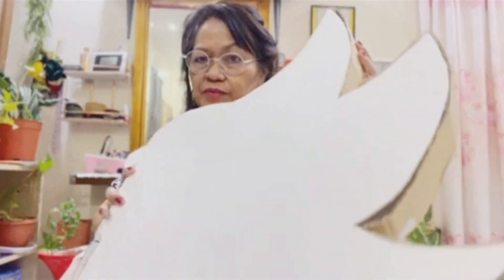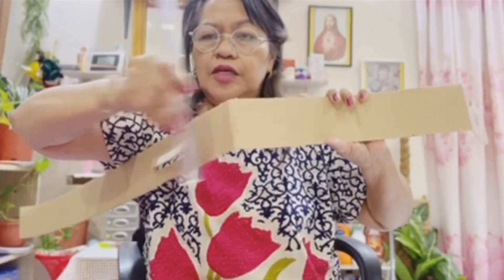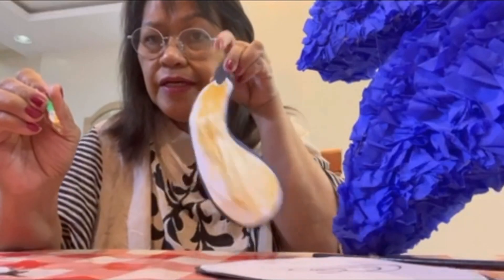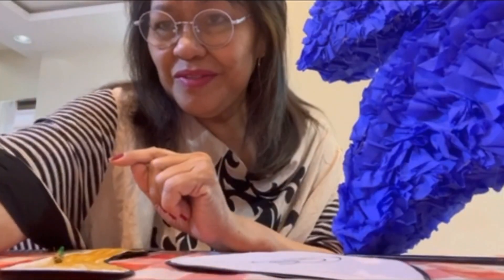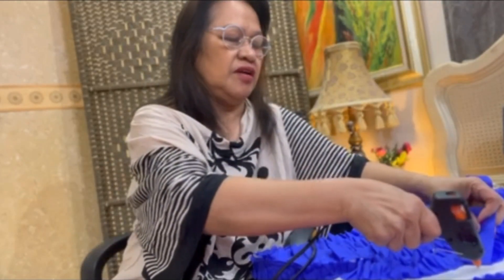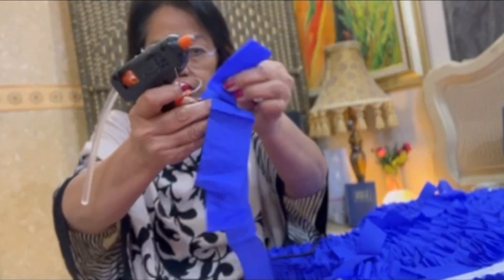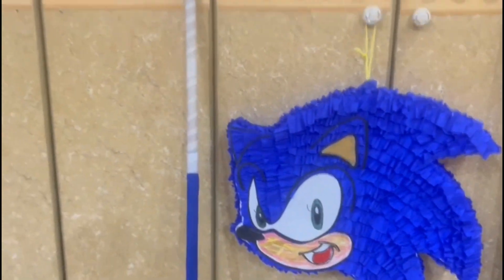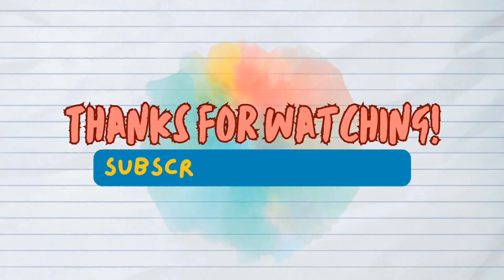SONIC PIÑATA FOR A BIRTHDAY BANG!!!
NOTE: All characters and designs will be available as you order.